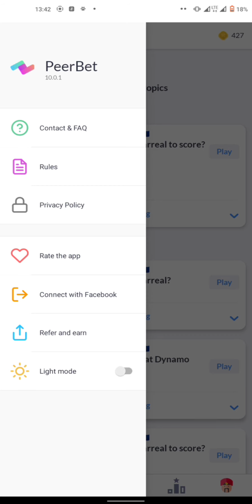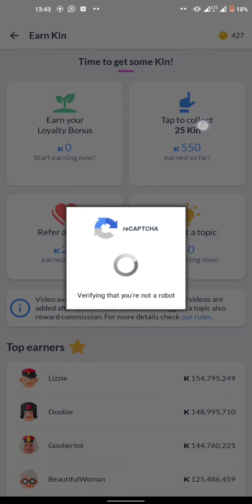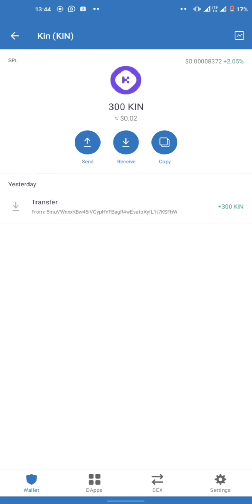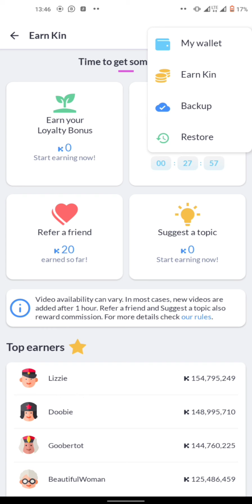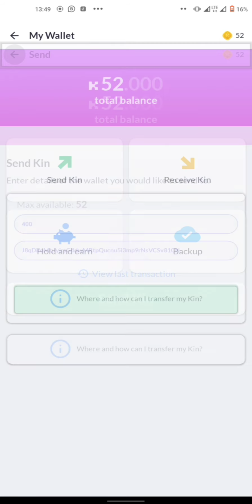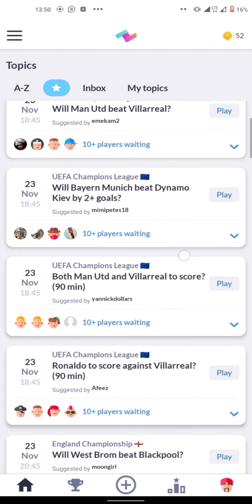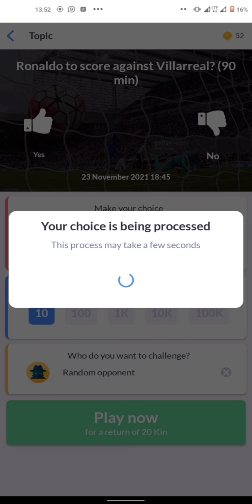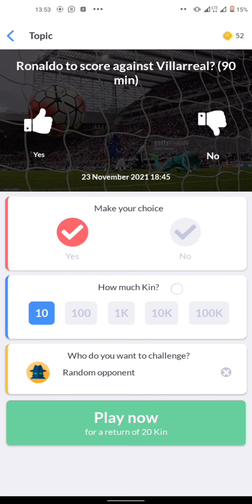Claim Free Cryptocurrency, Bitcoin, Kin Every 30mins. No Mining Needed | Free Kincoin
Claim Free cryptocurrency and bitcoin Every 30mins.  No Mining Needed | Free Kincoin | crypto news

In this crypto airdrop tutorial, I expose how you can Earn free cryptocurrency every 30 minutes. By doing this consistently, you can claim thousands of airdrop crypto of the kin cryptocurrency that might be worth thousands of dollars. hope you enjoy the video.